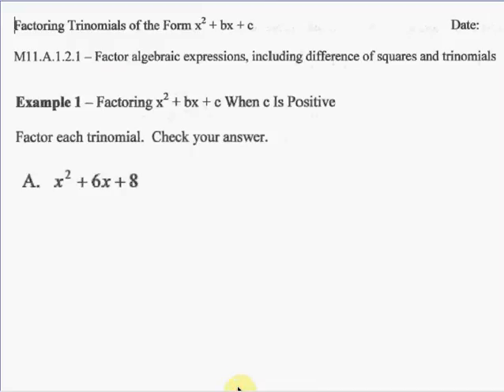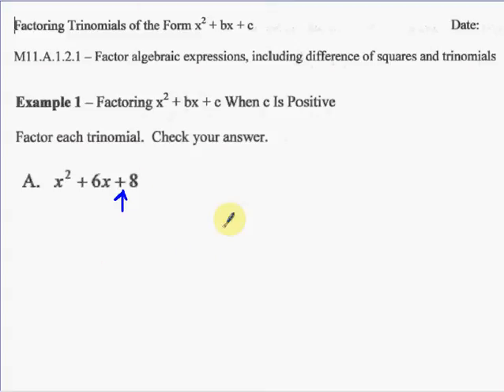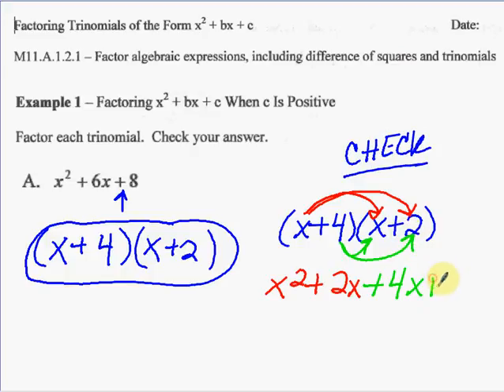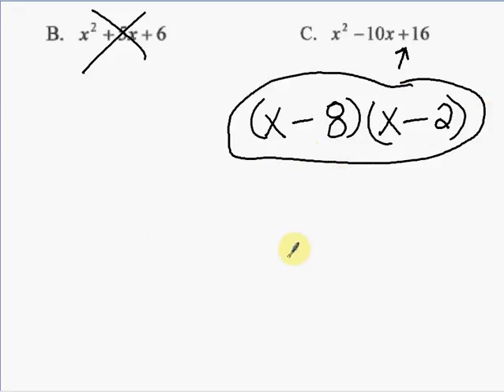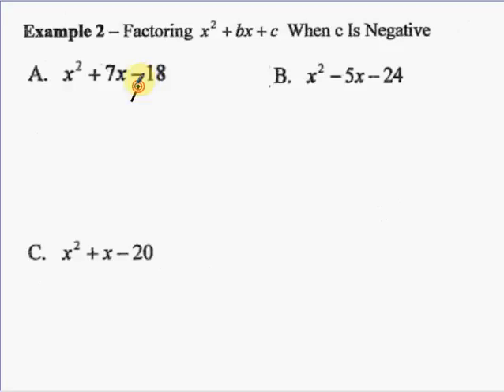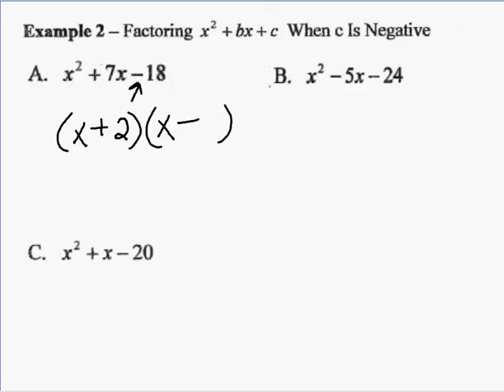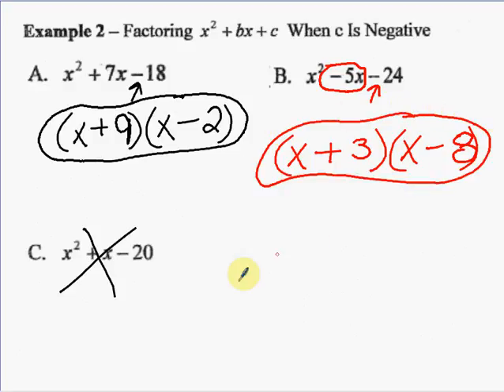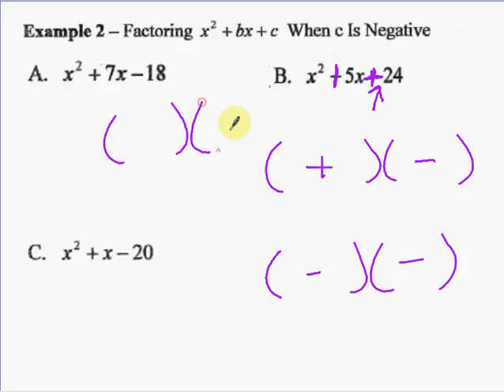factoring trinomials 1 25 12